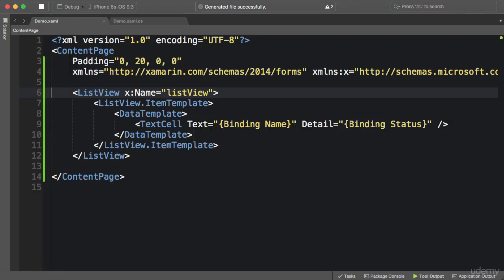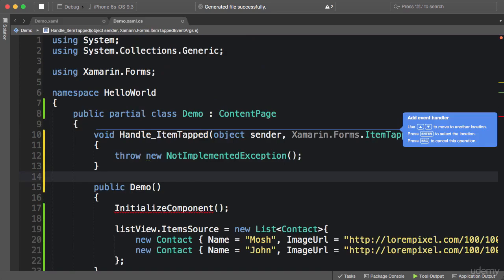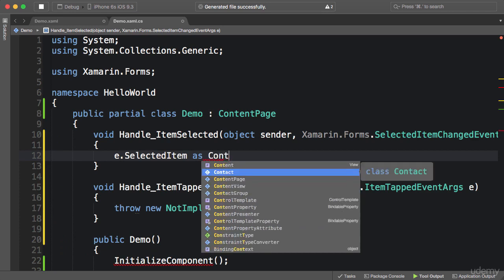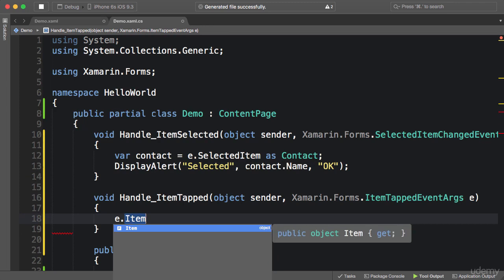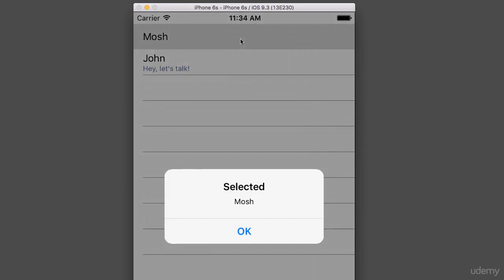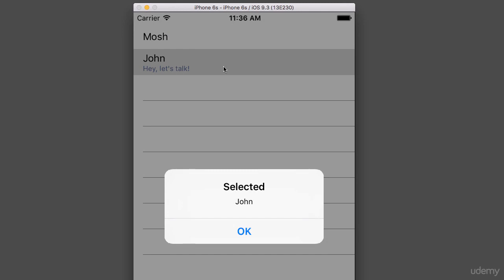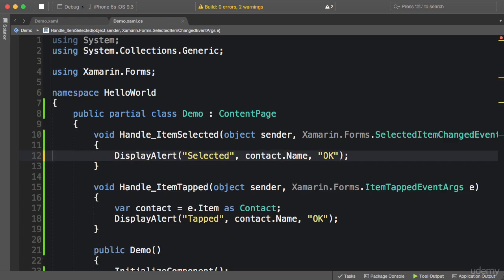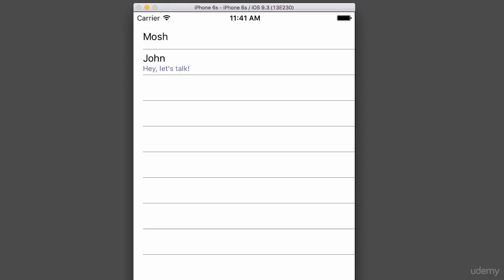052 Handling Selections Downloadly ir